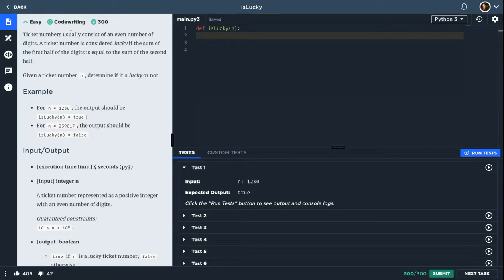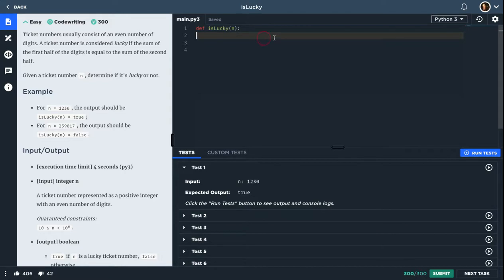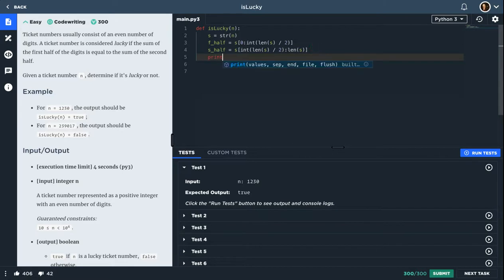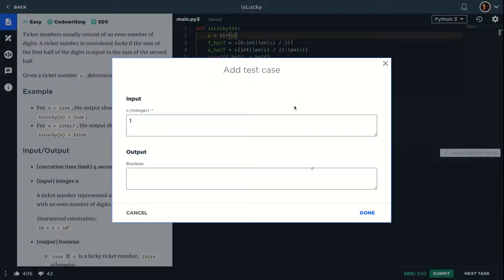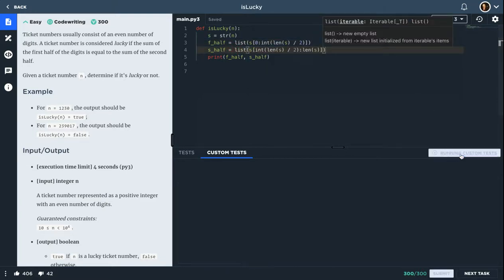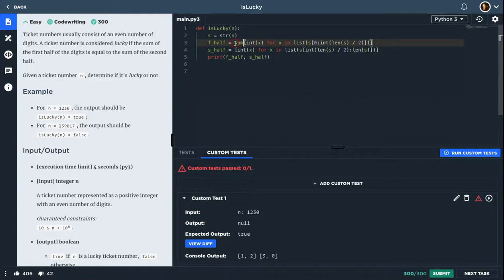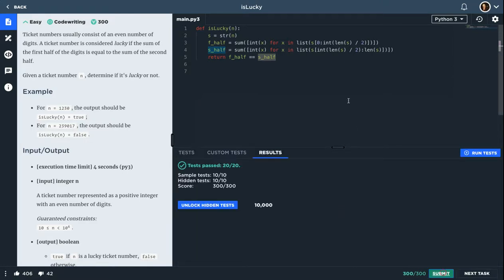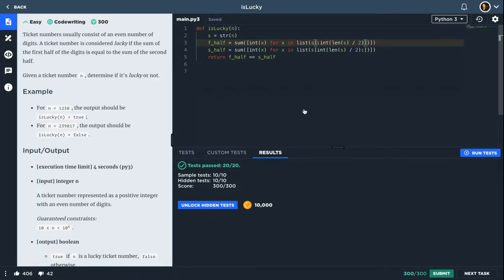Is Lucky ( isLucky ) - CODESIGNAL - Python